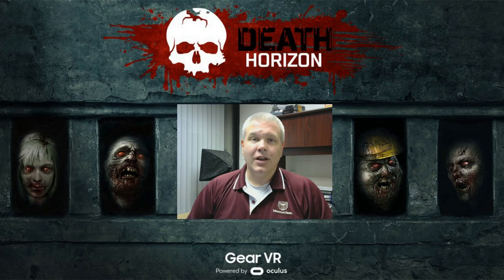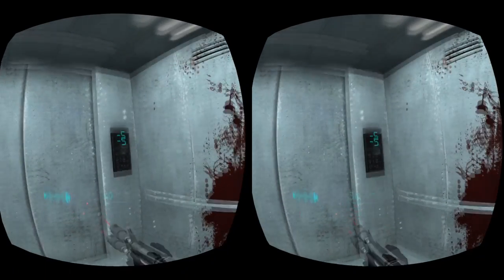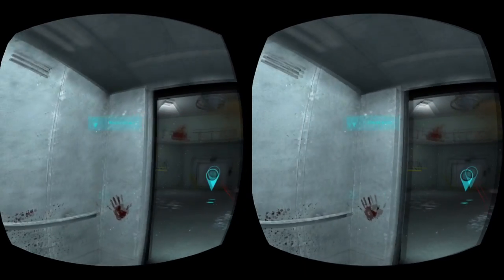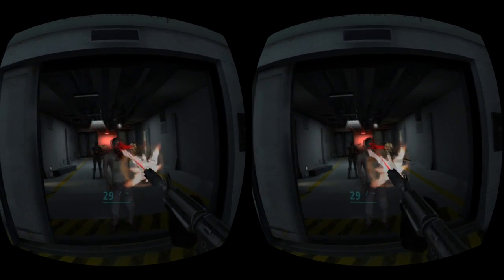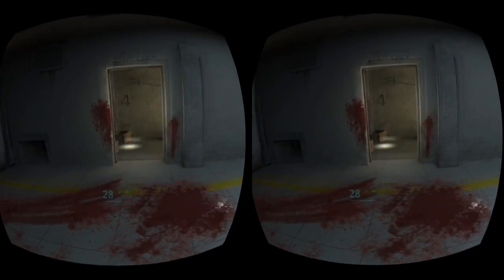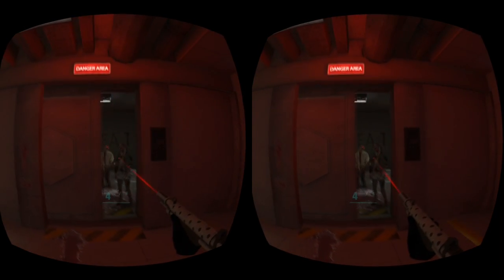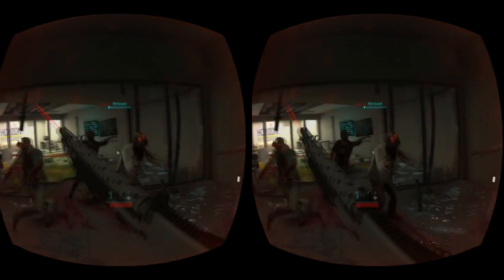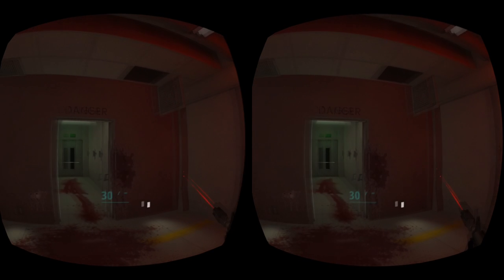Lunchtime with my Gear VR - Death Horizon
Today on Lunchtime with my Gear VR I am taking a look at Death Horizon. This game looks and plays well on the Gear VR but visuals and performance aside, there are a few things that I wish were different. First is the use of the node based teleportation. This game would have been such a better experience with free movement or at the least standard teleportation. Moving from node to node and clearing the area of zombies got really repetitive and made Death Horizon feel more like a wave shooter than a good FPS experience. The second thing that would have made the game more enjoyable for me at least would have been a bit of story. The game starts out with a short briefing but so far I have yet to find anything else to move the narrative along. Overall I was impressed with the look and feel of Death Horizon and I do admit dismembering the zombie hordes with my arsenal of weapons was satisfying so if you are in the mood for a great looking and performing FPS shooter you might want to give Death Horizon a look.

GameHard 4.0

UKRifter

ImmersiveGamer83

RealityCheckVR